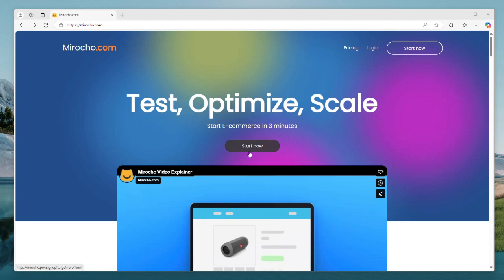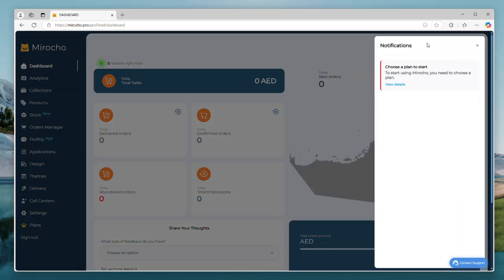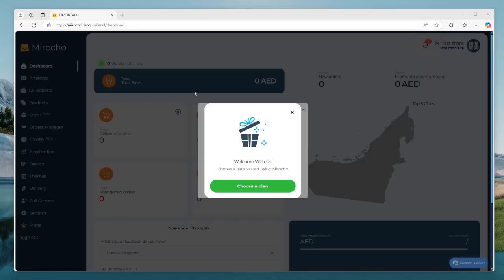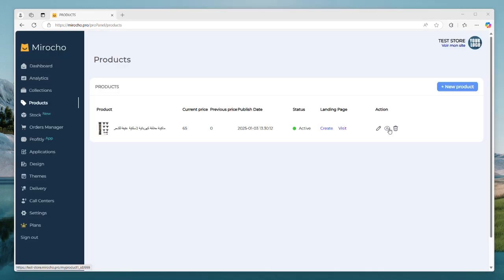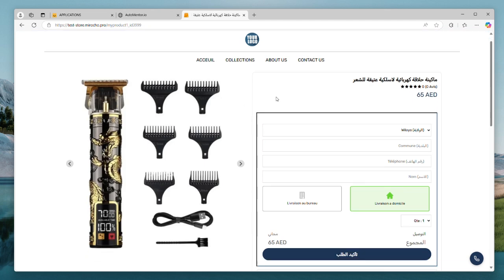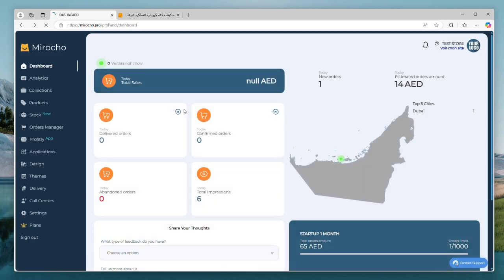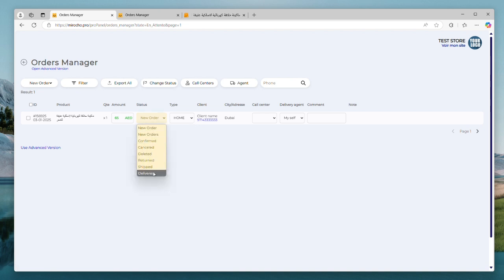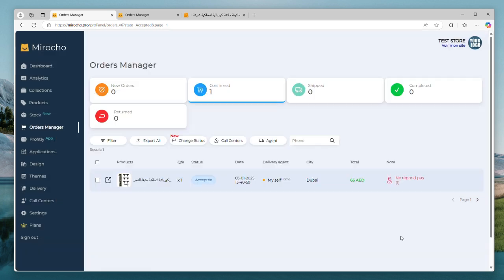How to create an online store in Mirocho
This video explains how to create a store in Mirocho, design it with the application AutoMentor and add a first product.